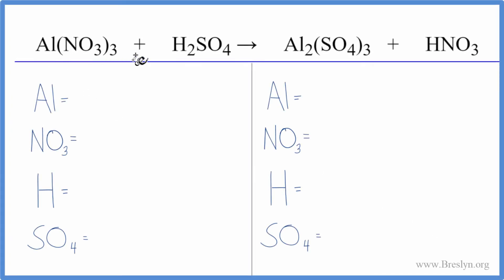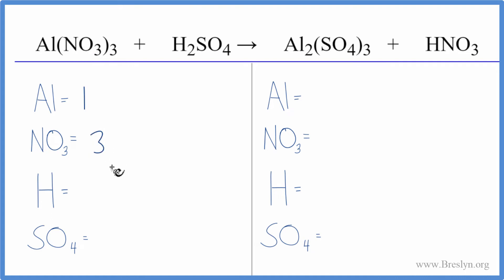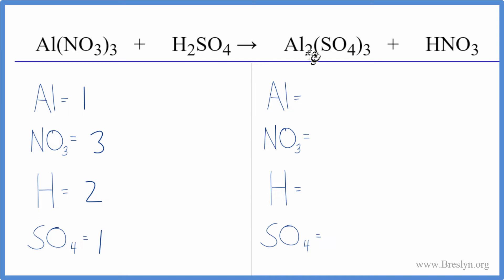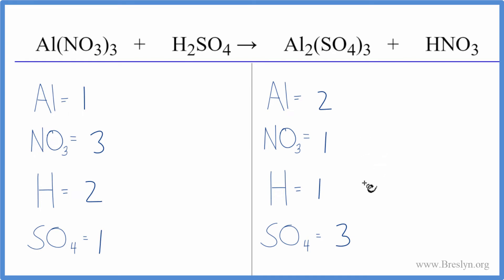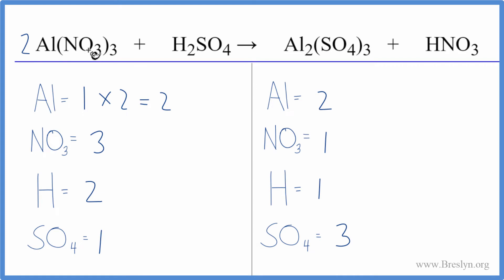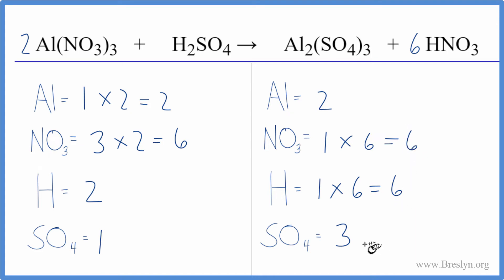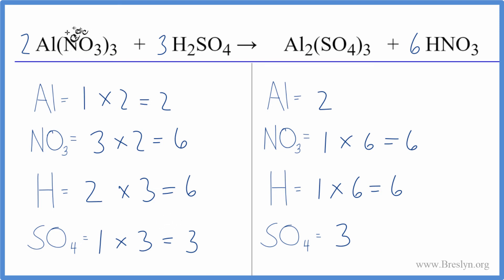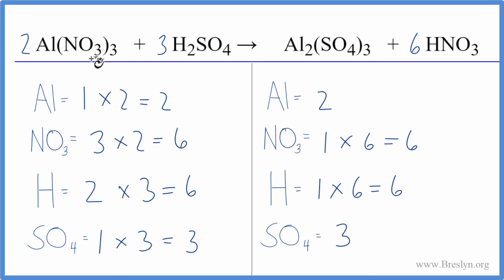How to Balance Al(NO3)3 + H2SO4 = Al2(SO4)3 + HNO3 (Aluminum nitrate + Sulfuric acid)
In this video we'll balance the equation Al(NO3)3 + H2SO4 = Al2(SO4)3 + HNO3 and provide the correct coefficients for each compound.

To balance Al(NO3)3 + H2SO4 = Al2(SO4)3 + HNO3 you'll need to be sure to count all of atoms on each side of the chemical equation.

Once you know how many of each type of atom you can only change the coefficients (the numbers in front of atoms or compounds) to balance the equation for Aluminum nitrate + Sulfuric acid.